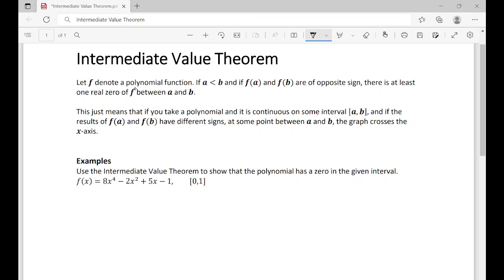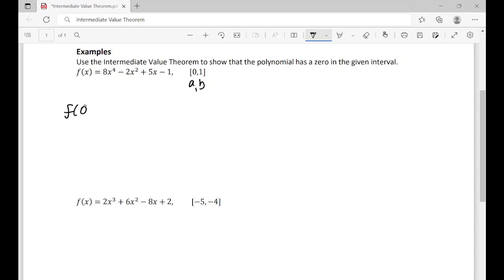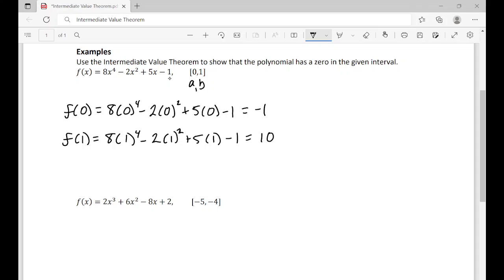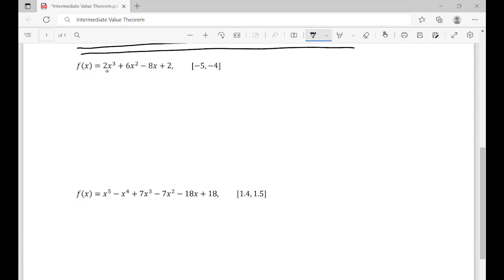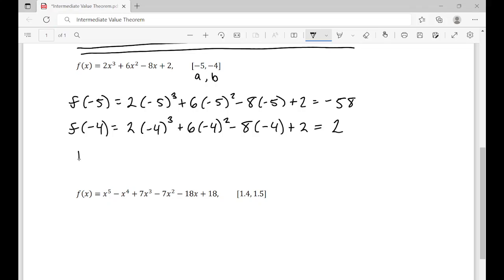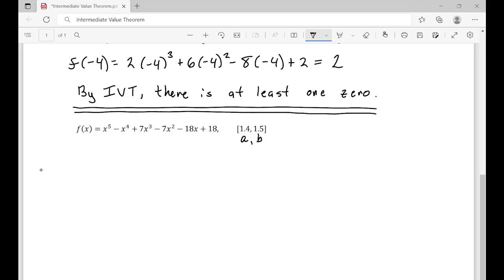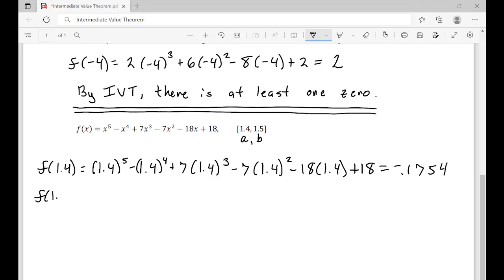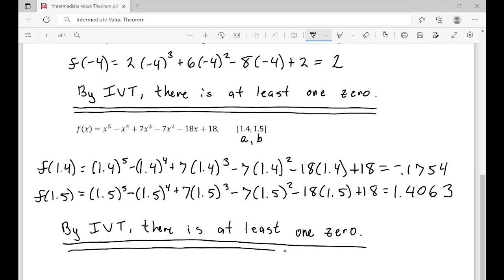Intermediate Value Theorem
A few examples showing how to use the Intermediate Value Theorem.